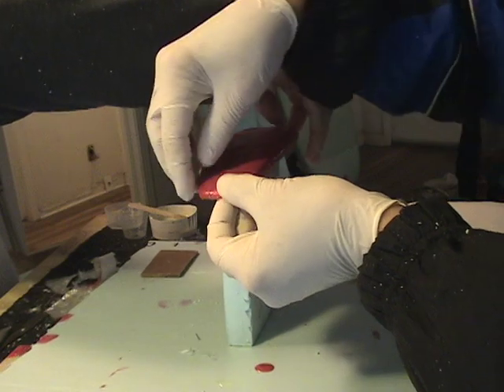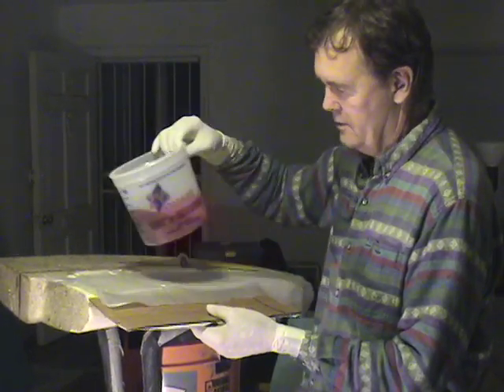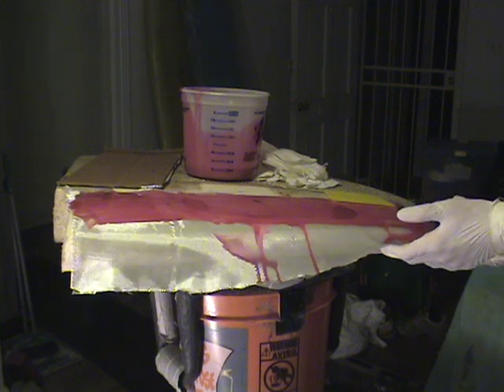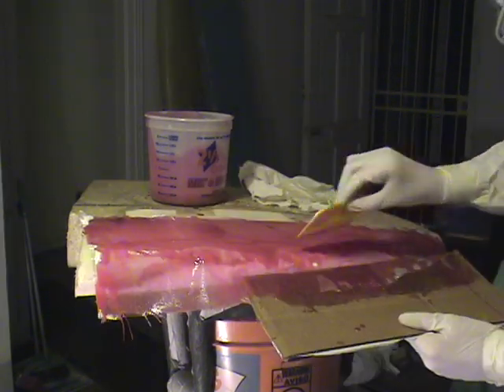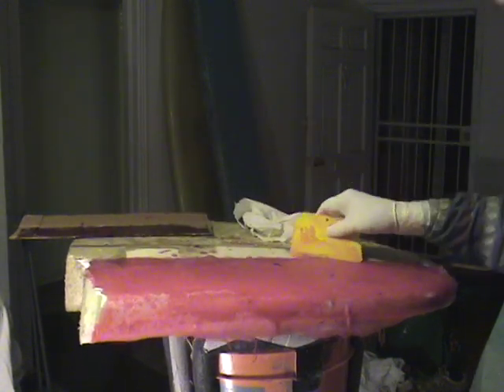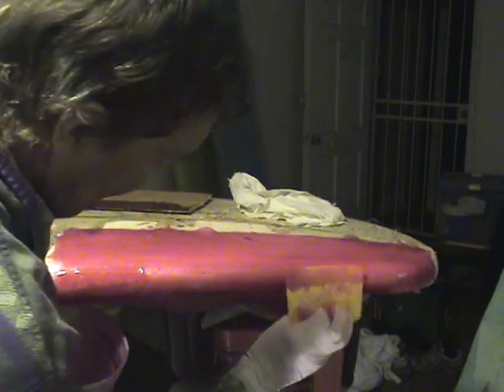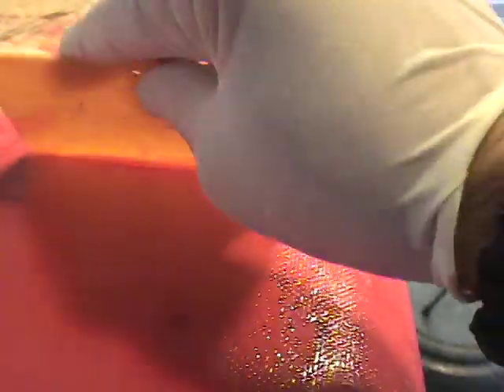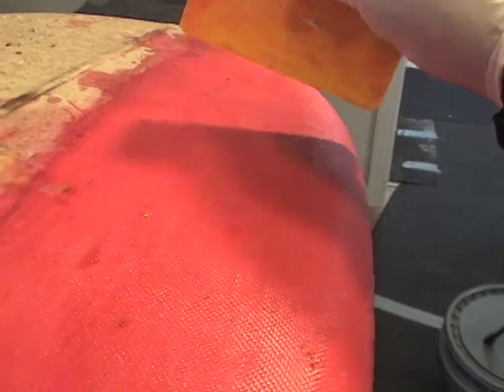How To Build Your First Surfboard - Familiarizing Yourself With Materials (Part 2 of 2)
You can find the full online book by Stephen Pirsch for FREE